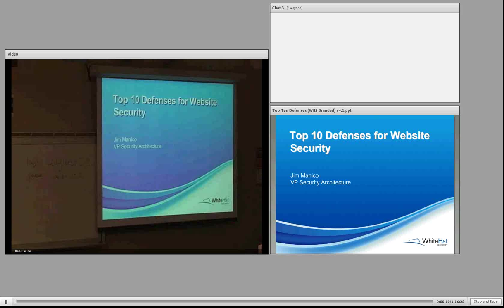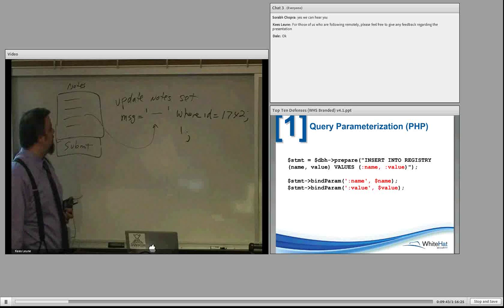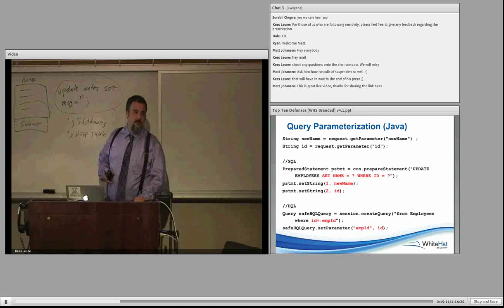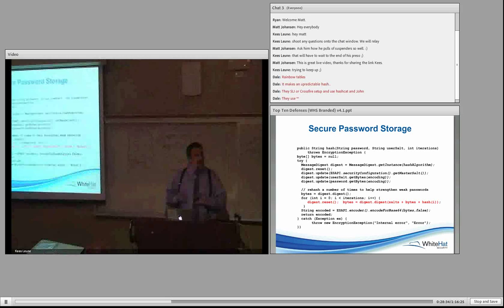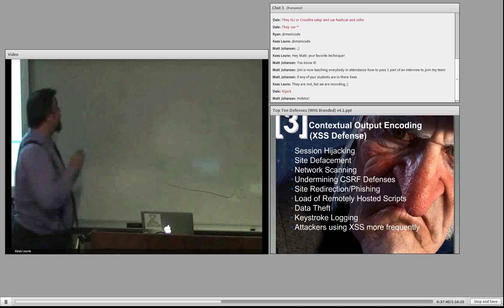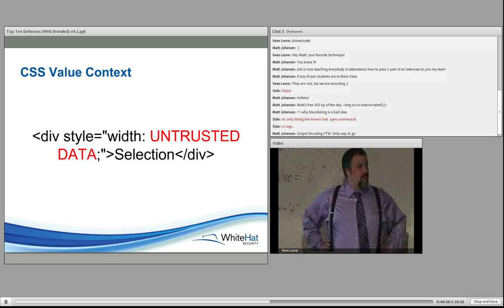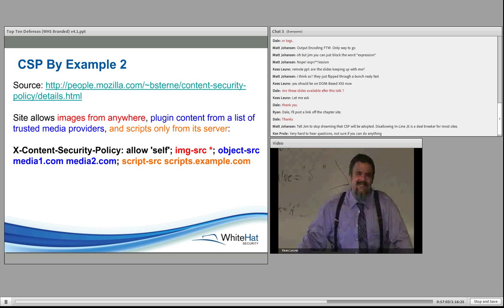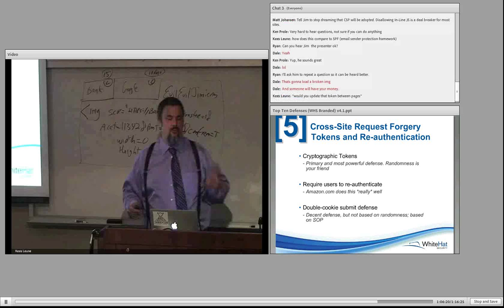Jim Manico presenting at OWASP Long Island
@manicode presenting his "Top Ten Defenses" at the OWASP Long Island chapter meeting held at Adelphi University